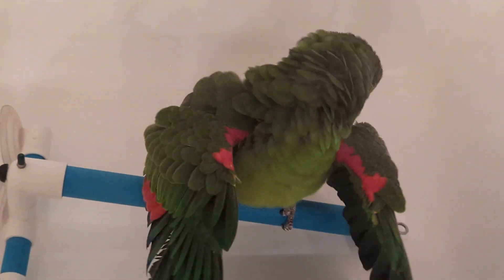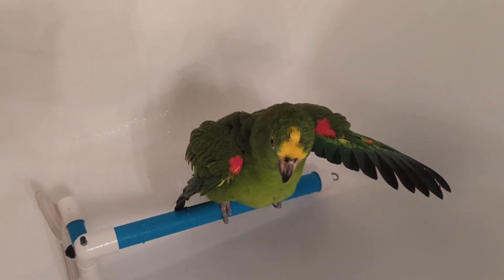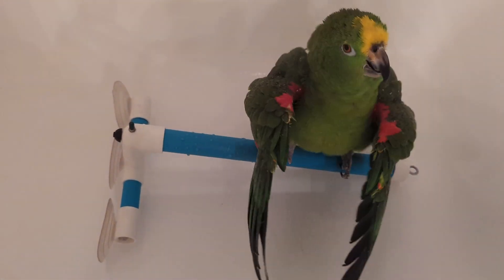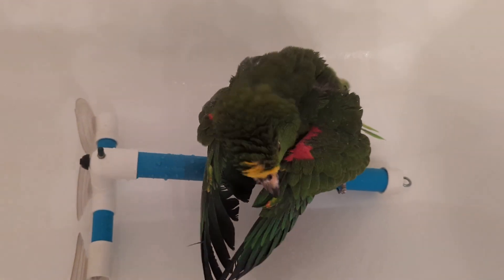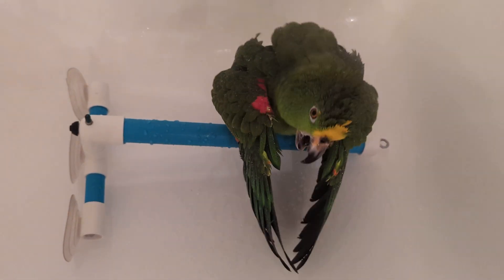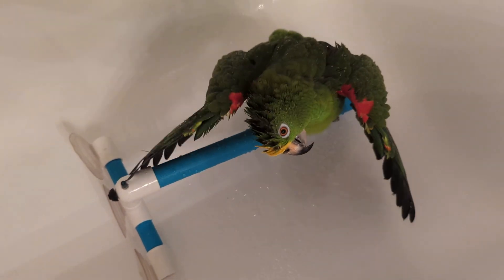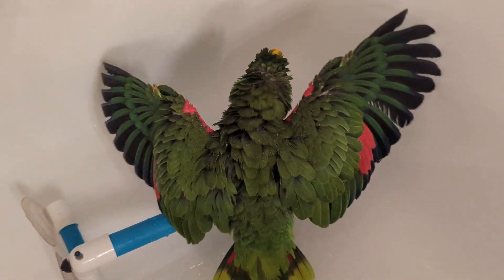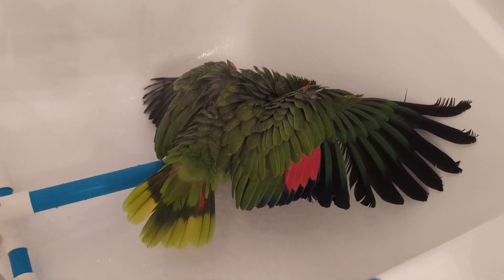Freedom the Parrot Exuberant Bird Bath & Wings Forward! Oviedo, Florida